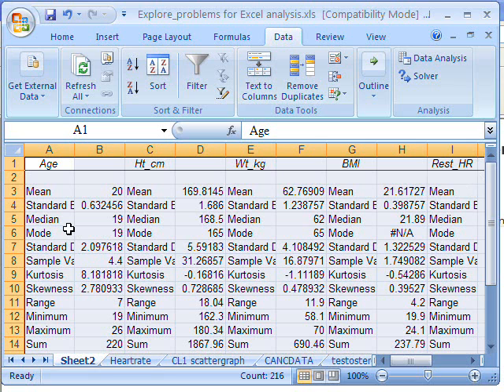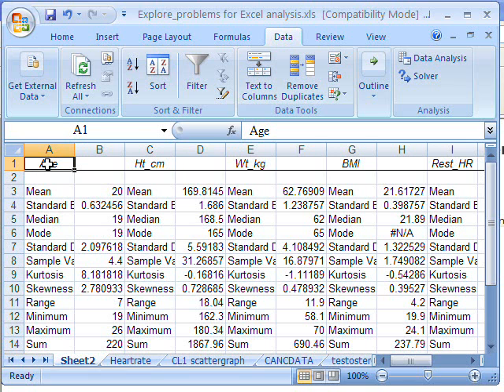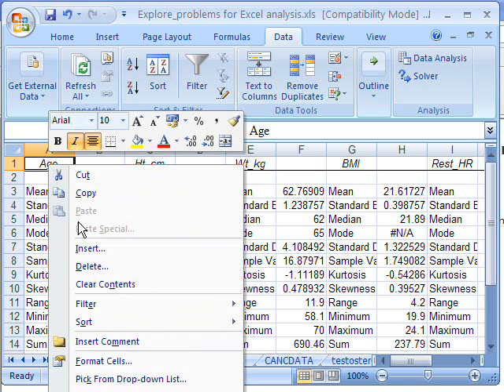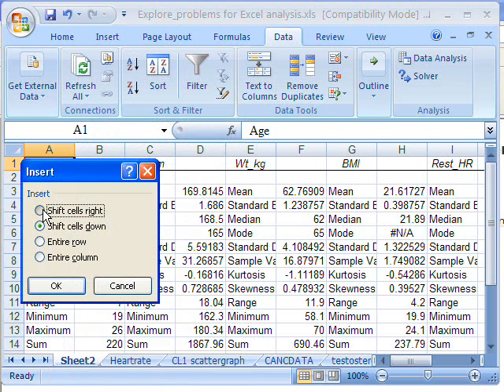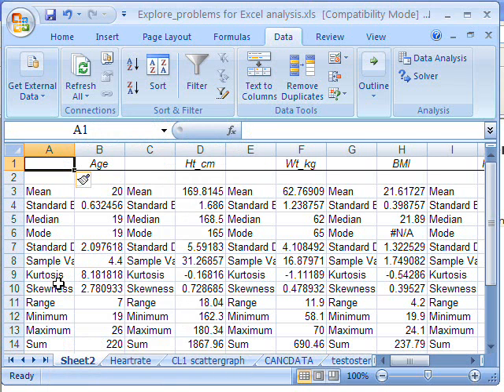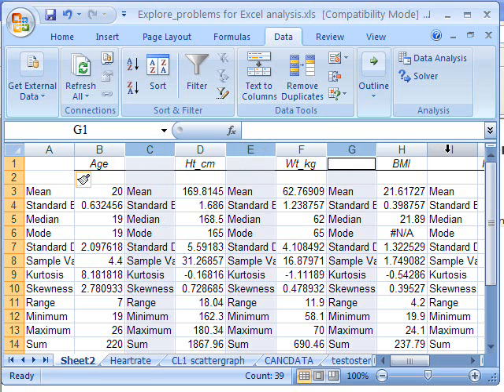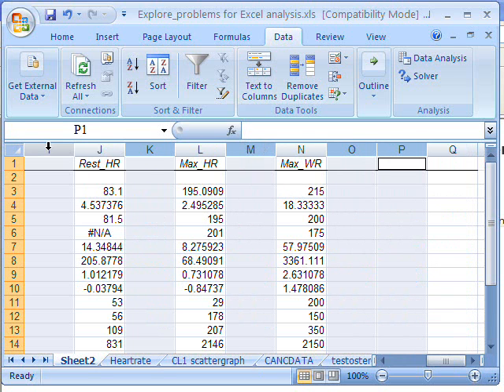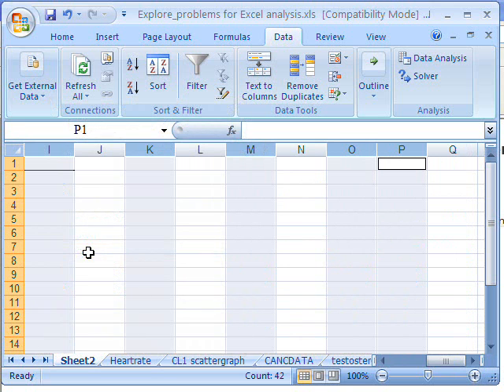descriptive statistics in Excel 2007 on multiple columns of data